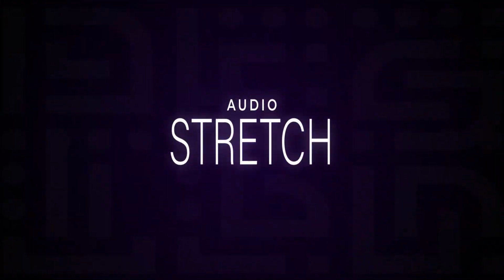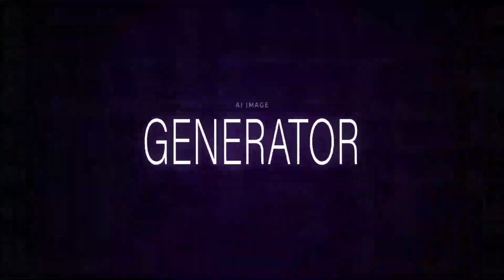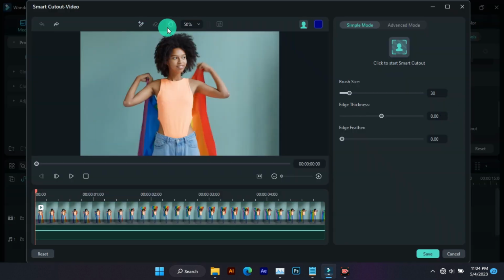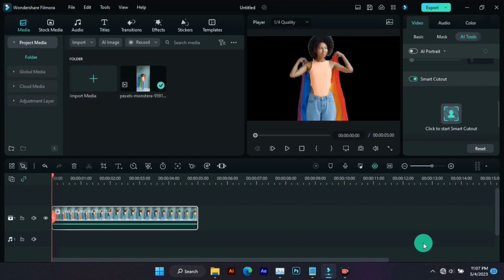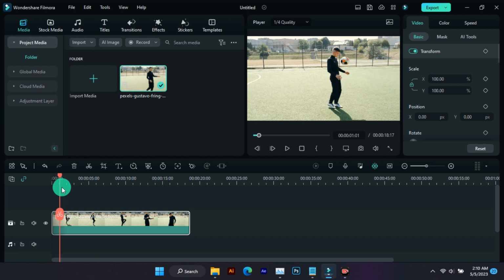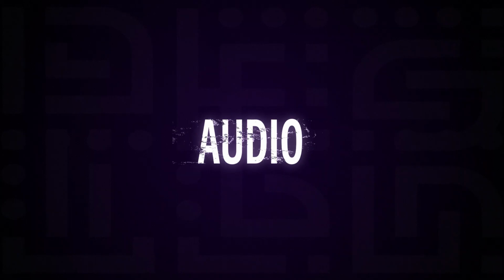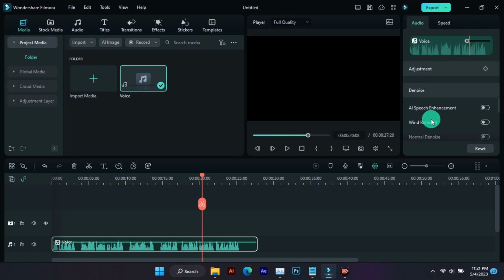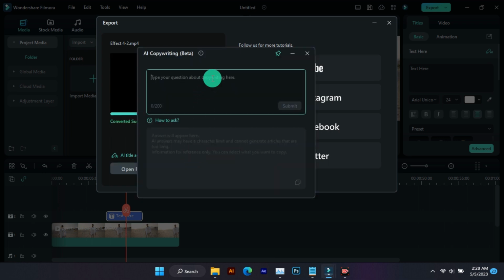Best 7 Ai Features In Filmora 12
In This Video I Show You Best 7 Ai Features In Filmora 12, And these features are very useful. @FilmoraWondershare

Using ChatGPT Ai To Create Intro in Filmora 12

Filmora Tutorial Part 41

Spidy Tuts